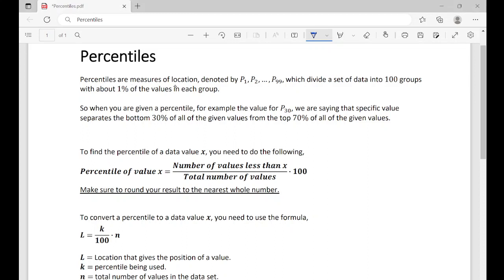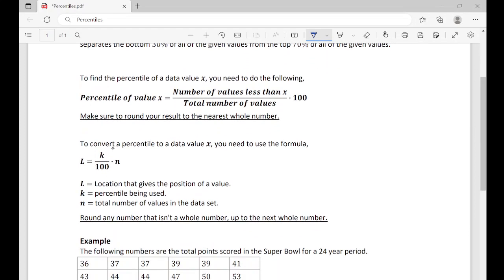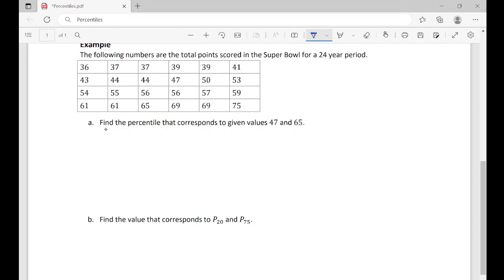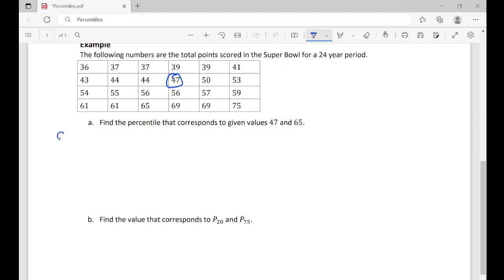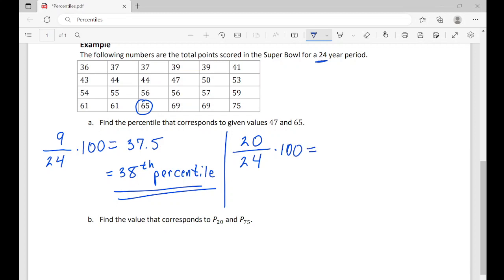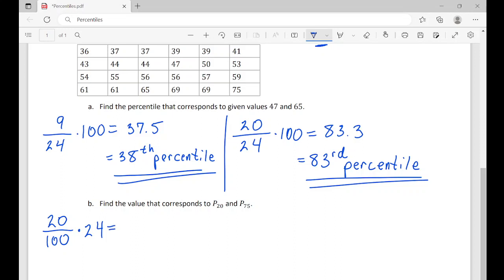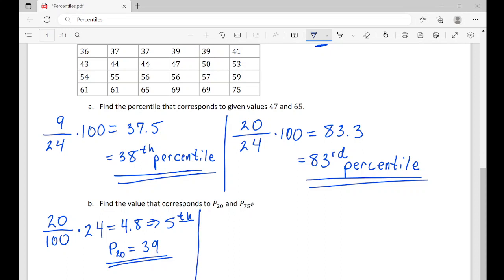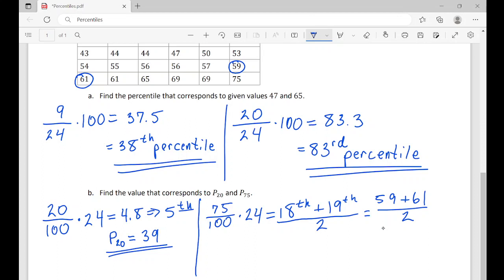Percentiles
An overview of Percentiles and how to compute them.